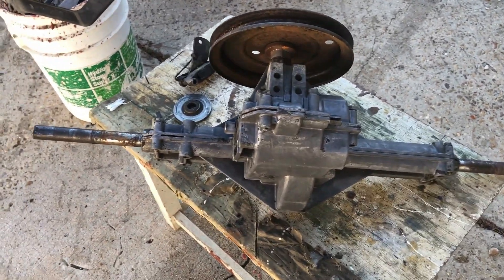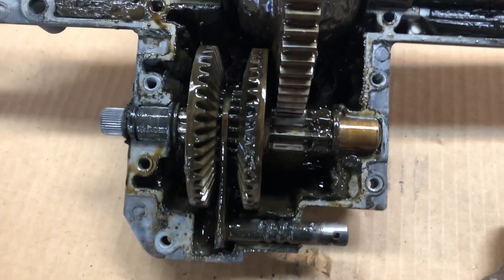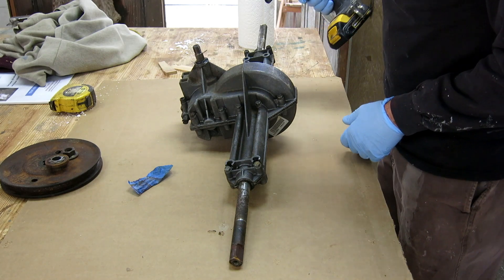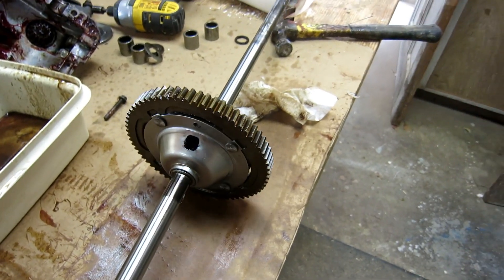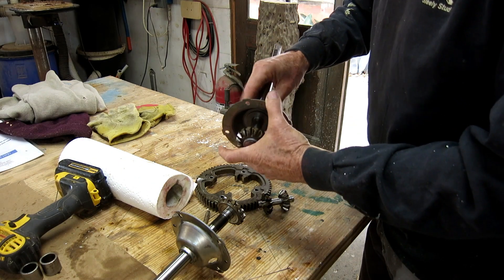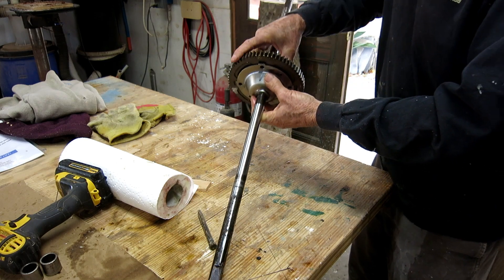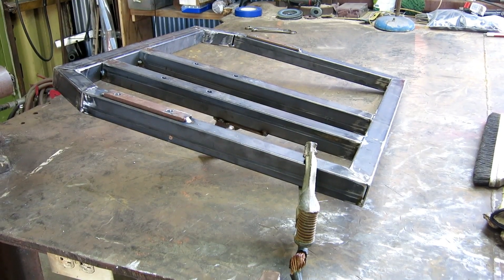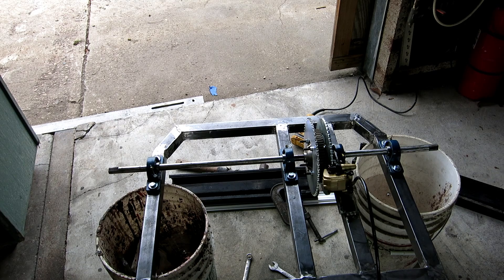Mini T Build #5 The Rear Differential From A Riding Mower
Further investigation into the riding mower trans axle reviled a problem. In this video we do a work around to save the differential portion and add a sprocket and brake disk to finish up the rear assembly.